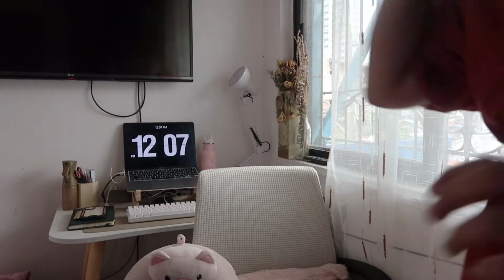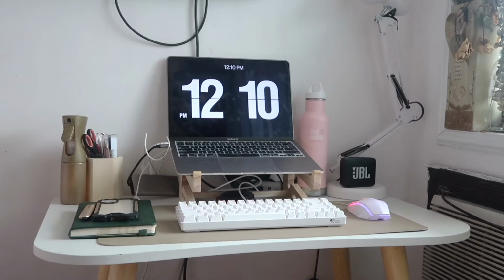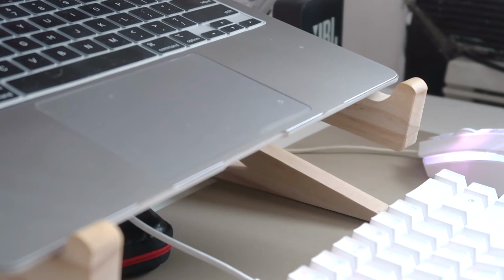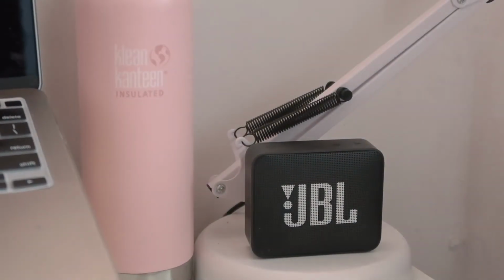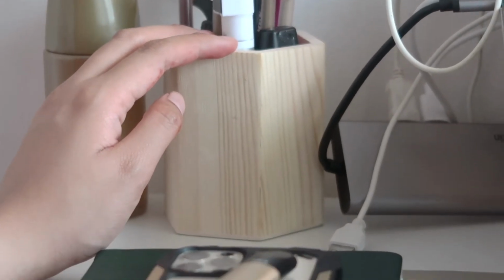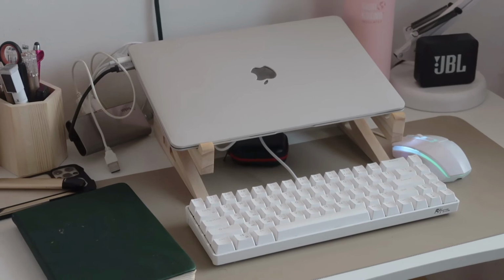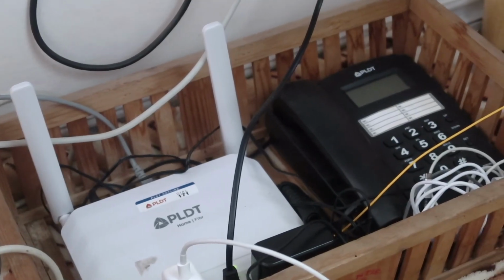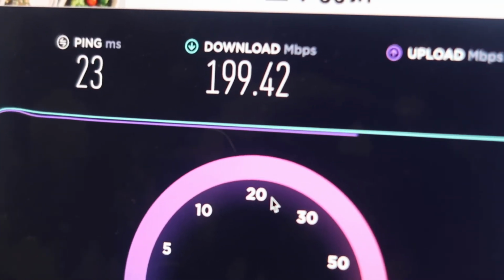My Work From Home Setup and Desk Tour (Philippines) | Iyah Dacer Saturno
Hey guys! I finally fixed my work area. I've been working from home for almost 2 years now and having a space to work productively and efficiently is a must.

Thank you guys for watching! See you in my next video ♡